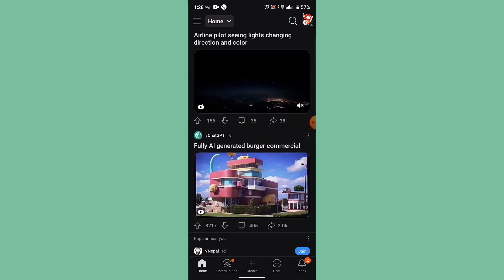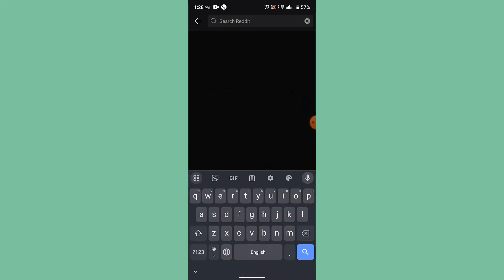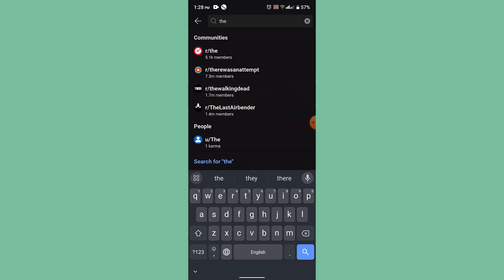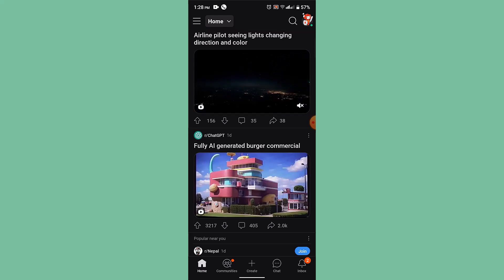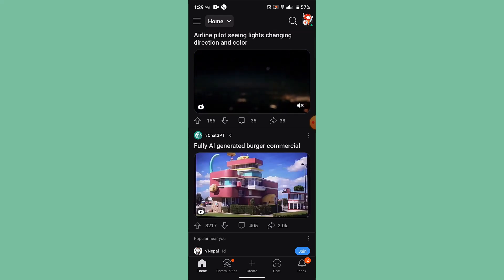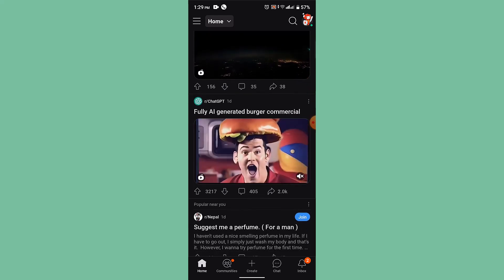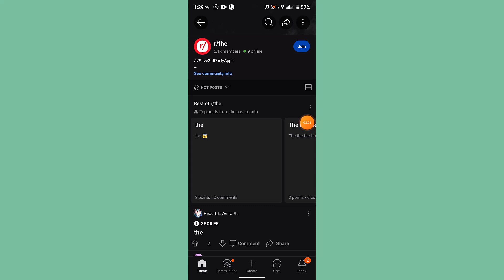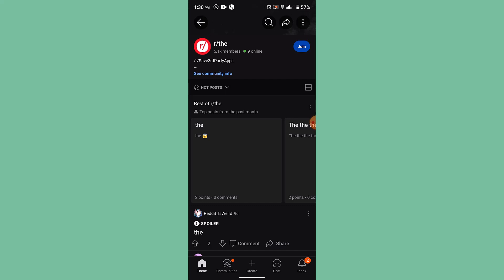How to Check if Someone Blocked You on Reddit !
This video guides you in an easy step-by-step process to check if someone Blocked you on Reddit.

Chapters / Timestamps
0:00 Intro
0:23 See if Someone Blocked You on Reddit
2:15 Outro